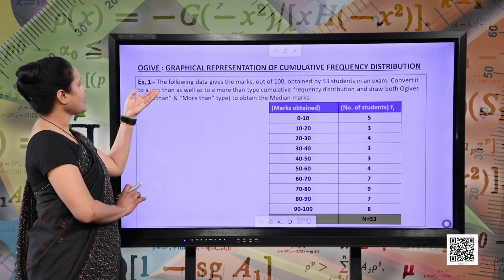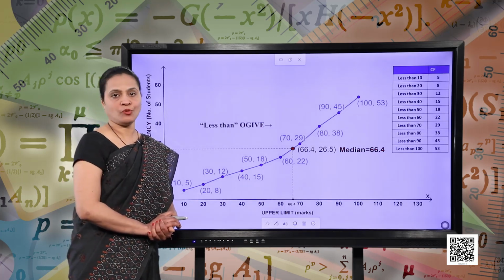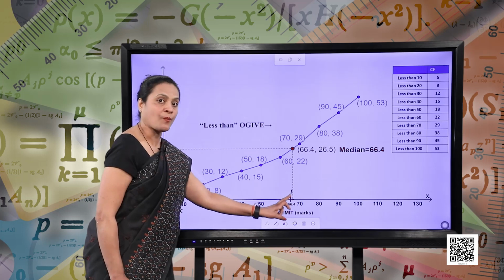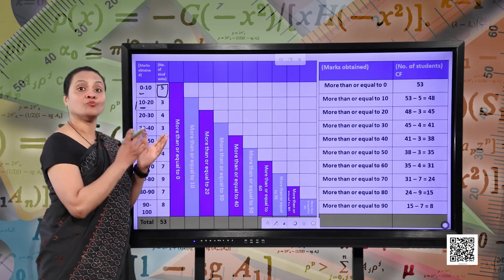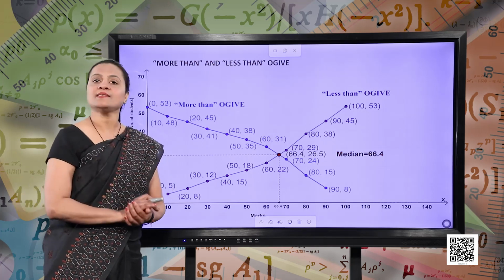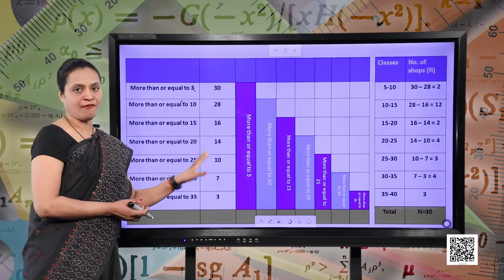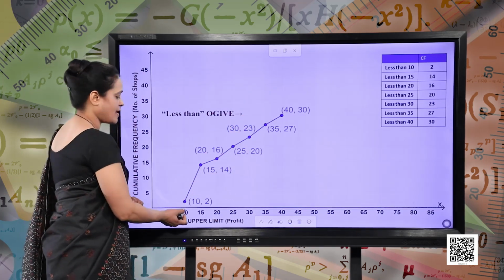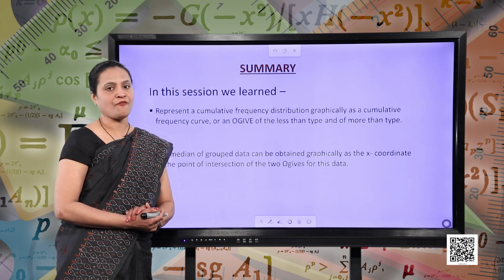Class 10 Mathematics Chapter 14 Statistics 4